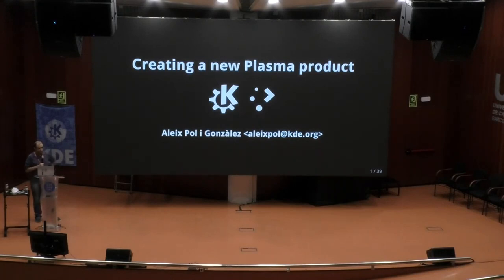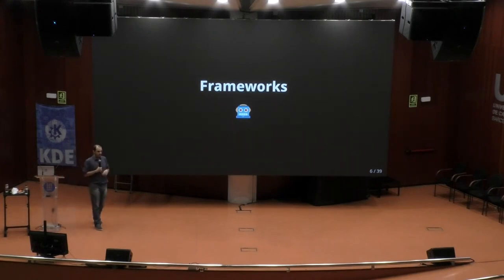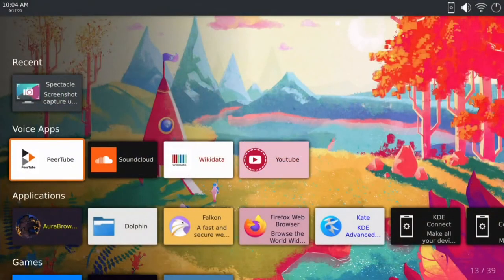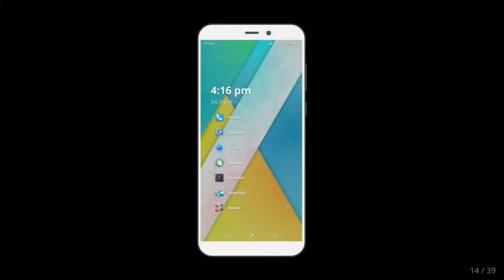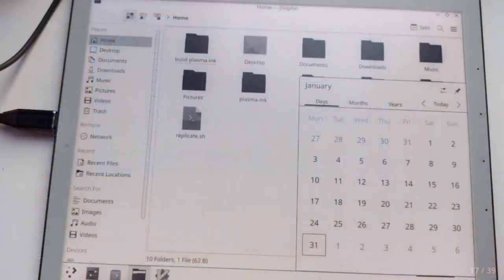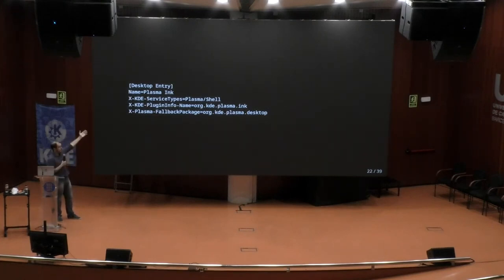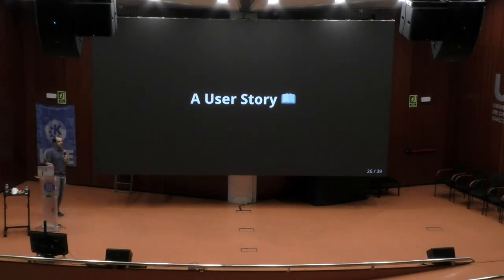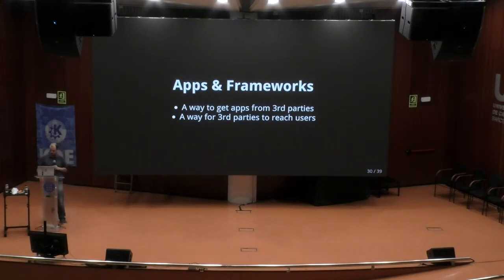The creation of a new Plasma product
We will go through the process towards the creation of a new Plasma product, showing what makes the different ones (Plasma Mobile, Plasma Big Screen, Plasma Desktop, Plasma Ink (!)) different in practice and the steps necessary were we to create a new one.

This talk attempts to demystify the process and show us how to run these products normally in any traditional distribution system rather than pushing for the need to create otherwise redundant ISO images.